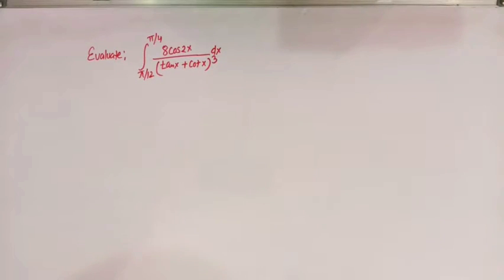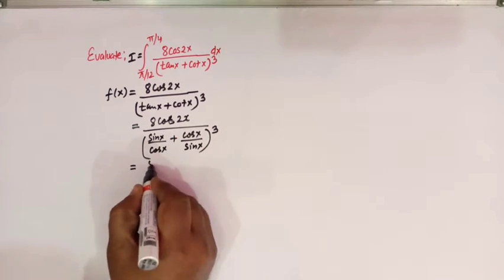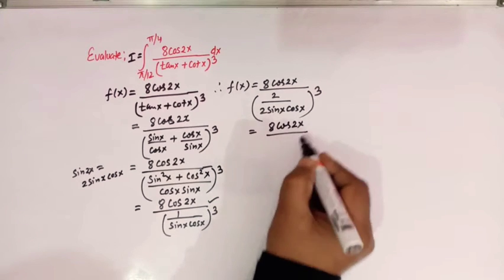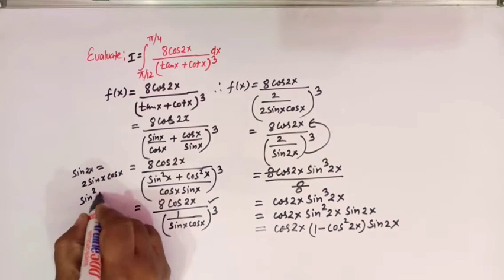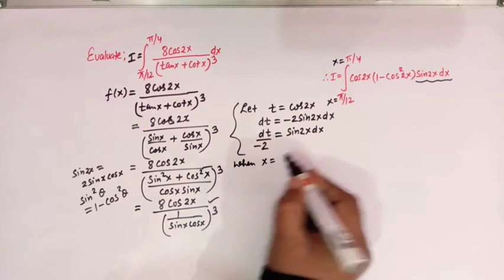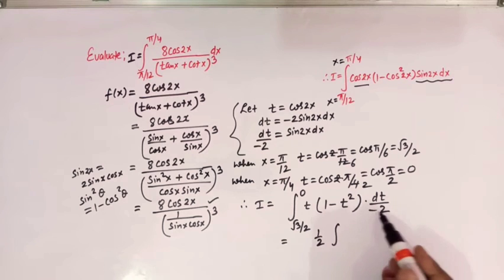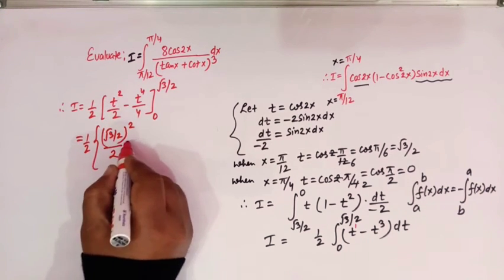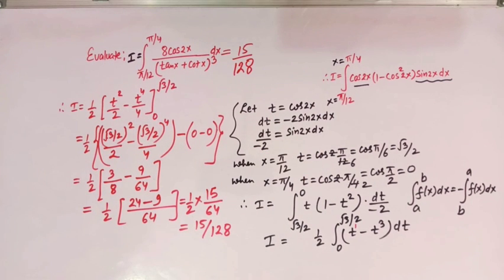Definite Integral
Integrals